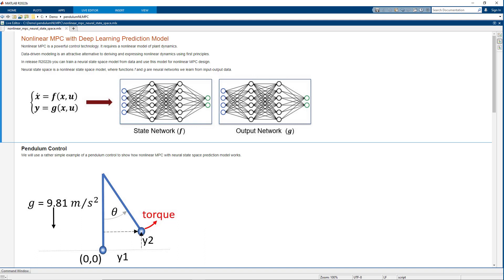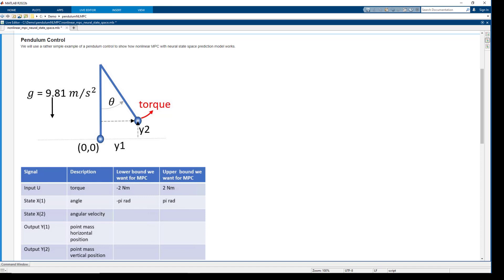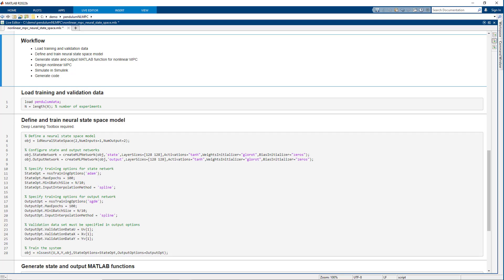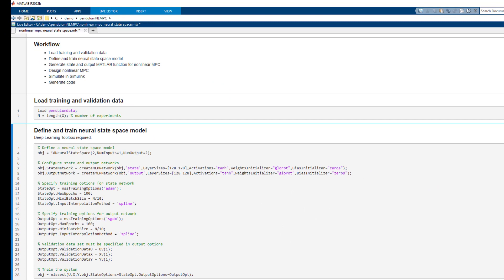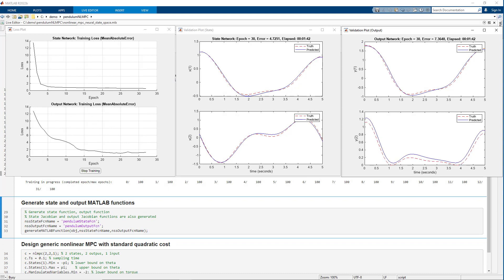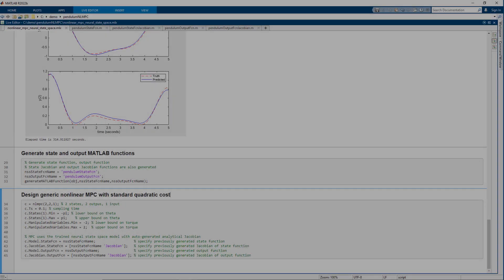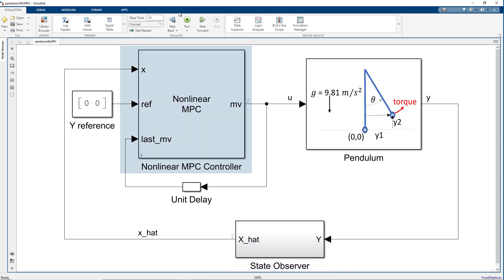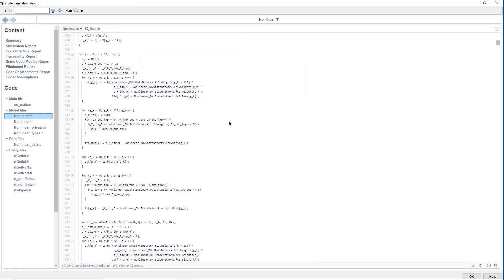How to Design Nonlinear MPC with Deep Learning Prediction Model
Learn how to design, simulate, and implement a nonlinear model predictive controller that uses neural networks for prediction. The prediction model is a neural state space system, where state function is a neural ODE model trained from experiment data.

The video shows the entire workflow using System Identification Toolbox™ and Model Predictive Control Toolbox™.